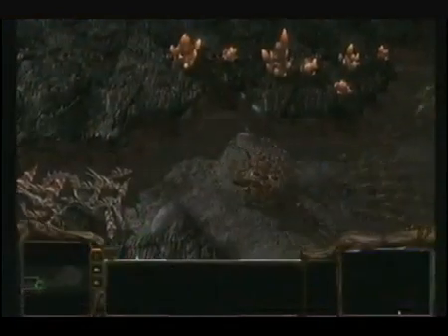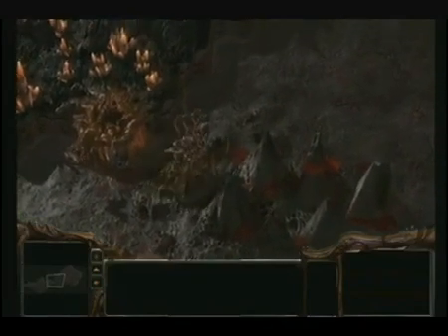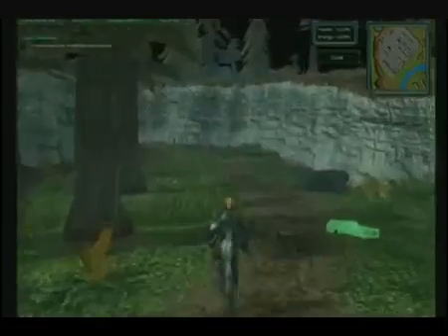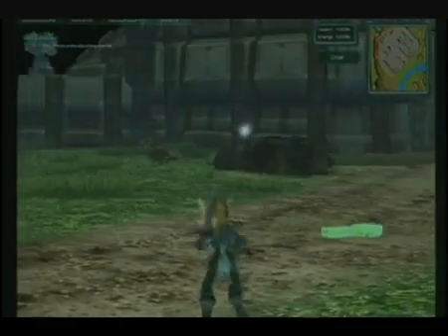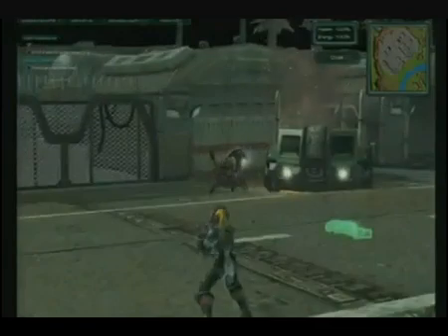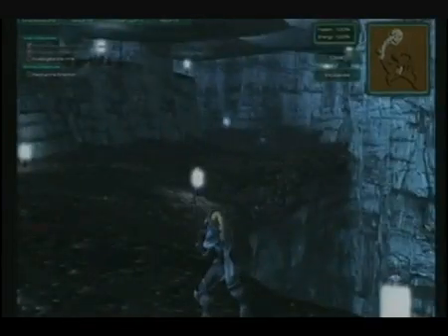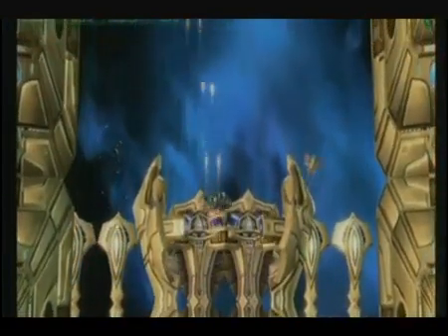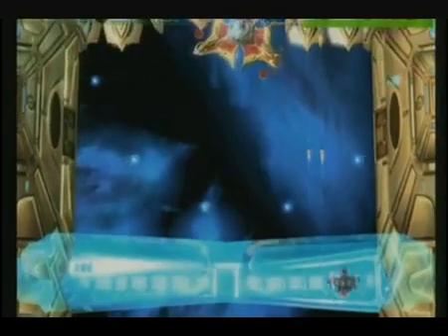Blizzcon 09 StarCraft II Universe Editor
Blizzcon 09 StarCraft II Universe Editor Demonstration